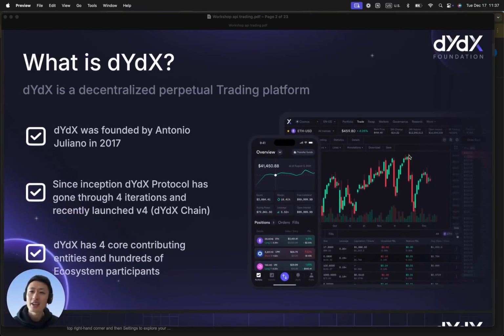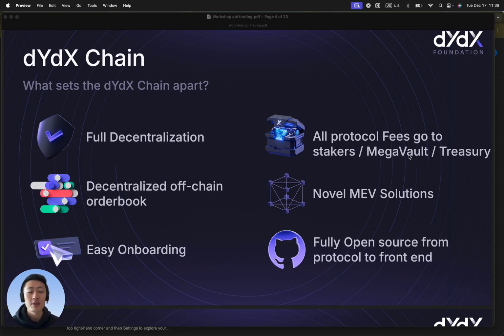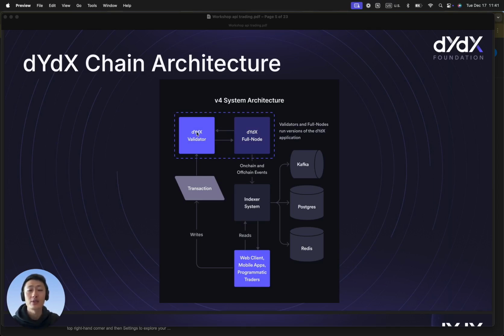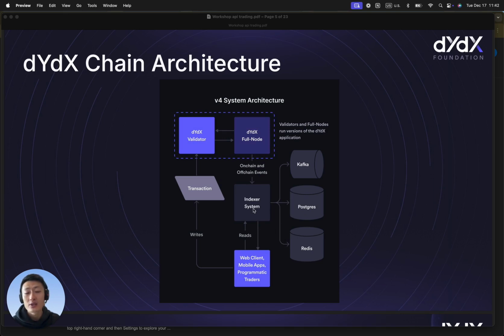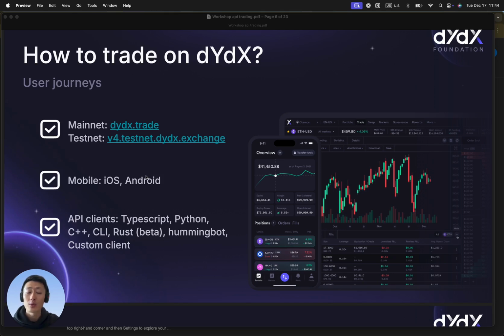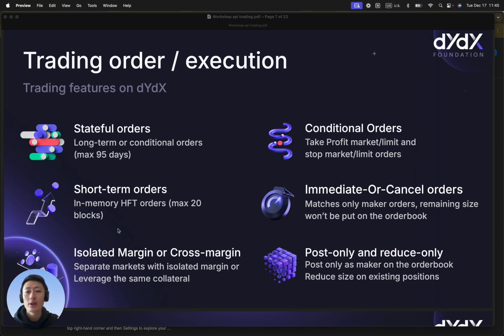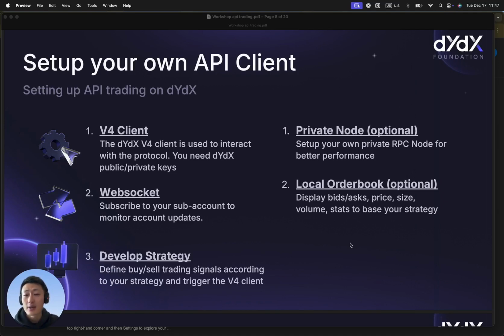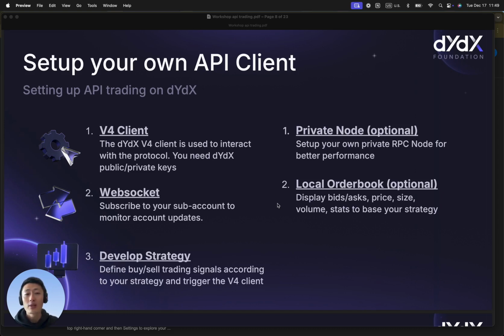Introduction to API Trading on dYdX (1/3)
In this video, K Man, Senior Solutions Engineer at the dYdX Foundation, introduces the concept of API trading on dYdX. This video is the first in a series where we’ll cover key topics like setting up your trading environment, using the API for automated trading, and interacting with dYdX’s decentralized perpetual trading platform.

Key Topics Covered:

- What is dYdX and why perpetual contracts matter
- An overview of the protocol’s architecture
- Introduction to cross margin and isolated margin trading
- How to set up an API client and integrate it with your trading strategy
- Understanding web sockets for real-time updates
- Exploring the different types of orders: long-term orders vs. short-term orders
- How to use private RPC nodes for improved performance and flexibility

Whether you’re new to API trading or looking to optimize your setup, this video provides the foundational knowledge needed to start trading programmatically on dYdX.

dYdX is a decentralised, disintermediated and permissionless protocol, and is not available in the U.S. or to U.S. persons as well as in other restricted jurisdictions. The dYdX Foundation does not operate or participate in the operation of any component of the dYdX Chain’s infrastructure.

Crypto-assets can be highly volatile and trading crypto-assets involves risk of loss, particularly when using leverage. Investment into crypto-assets may not be regulated and may not be adequate for retail investors. Do your own research and due diligence before engaging in any activity involving crypto-assets.